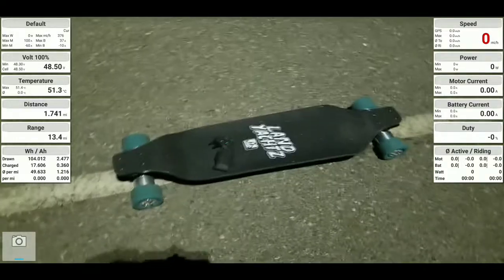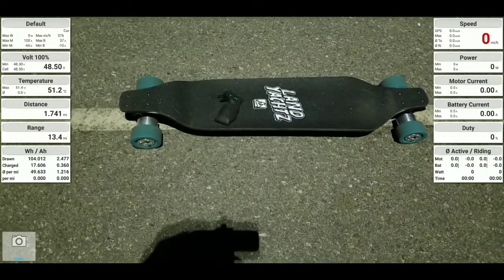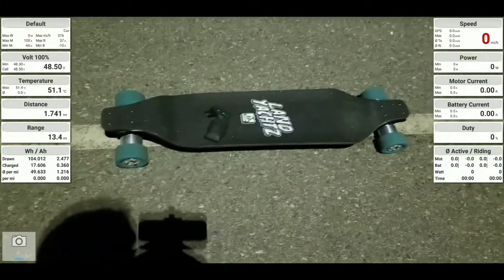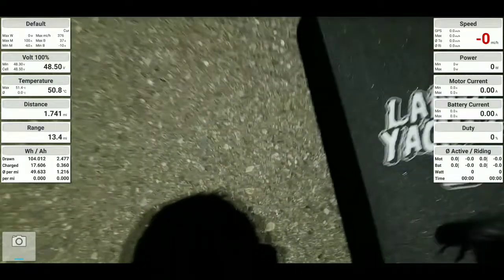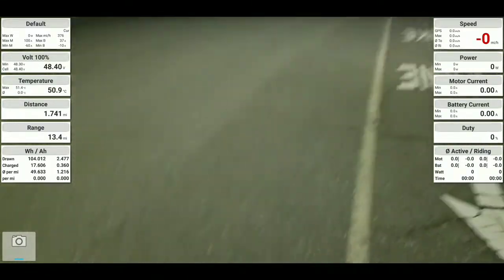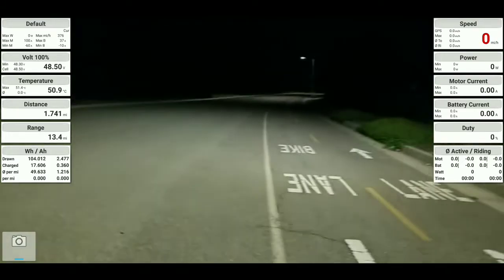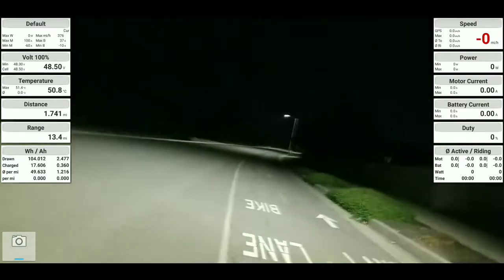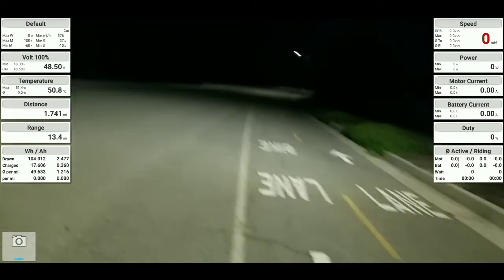Carvon EVO 4wd electric direct-drive skateboard hits 49mph.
Here's a clip of my custom 4wd Carvon EVO4 electric direct drive skateboard getting close to its top speed. Thr board hit 49.2mph with a 285lb rider. I think it will break 50mph with a fresh battery and a bit more room.